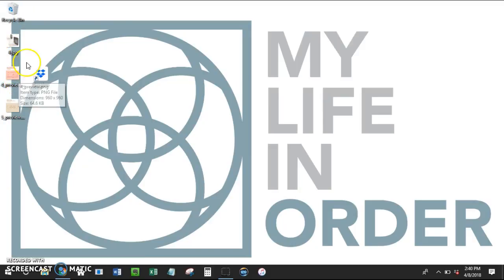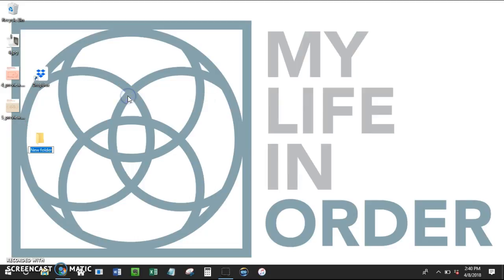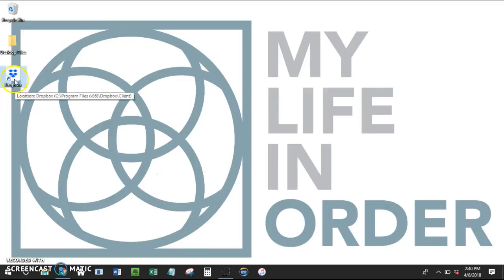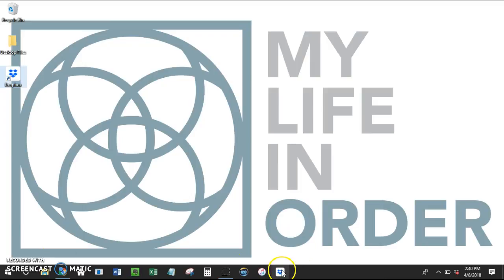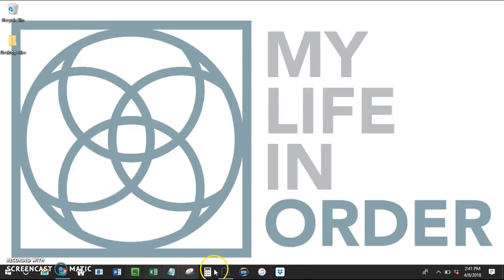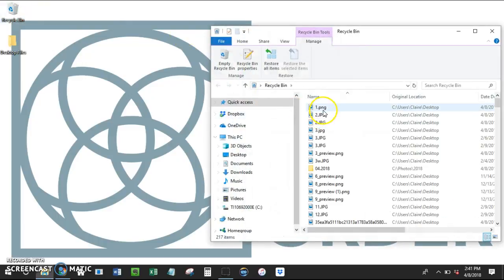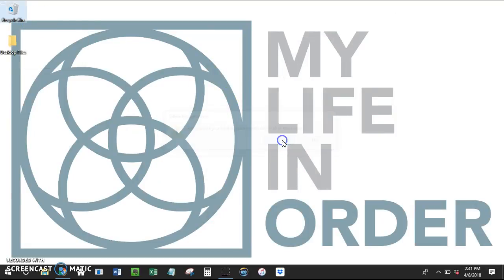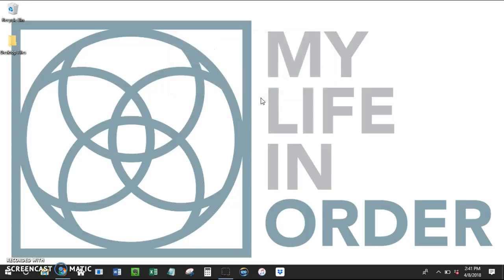Digital Spring Cleaning: Computer Desktop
Learn some quick tips on decluttering your computer's desktop.  A clear desktop can make you feel SO good!